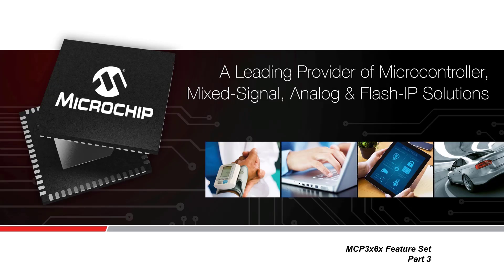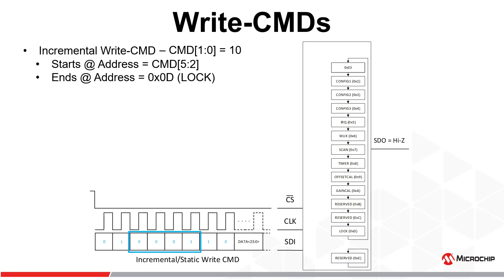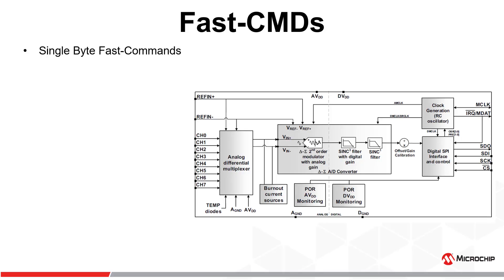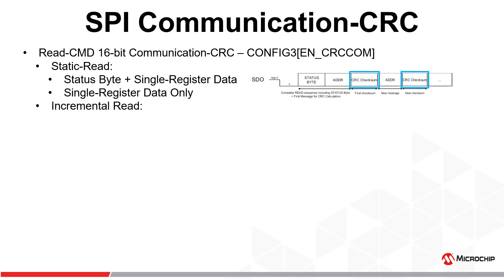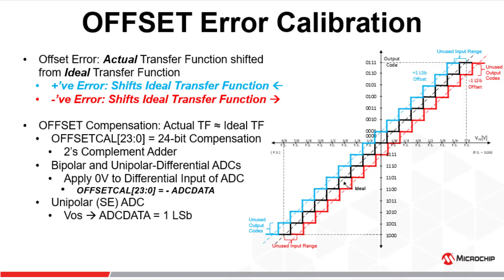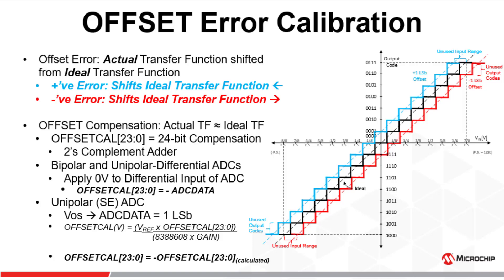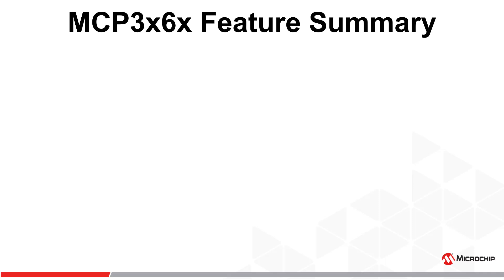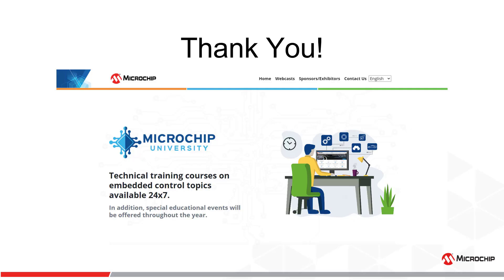MCP3x6x Key Features - Pt. 3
0:00 Introduction to MCP3x6x Key Features Part 3
0:12 Outline of MCP3x6x Key Features Part 3
1:17 SPI Interface
3:09 SPI Write Commands
5:16 SPI Read Commands
7:11 SPI Fast Commands
10:13 SPI Communication-CRC
15:12 ADC Offset Error Calibration
17:38 ADC Gain Error Calibration
19:58 IRQ/MDAT Digital Output
24:03 MCP3x6x Feature Summary
25:01 MCP3x6x Product Support and Conclusion

In Part 3 of this 3 part series regarding the feature functionality of the MCP3x6x family of Delta-Sigma ADC Converters we discuss the SPI Module and the Read, Write, and Fast-Command operations which are supported by the interface, along with the Communication-CRC which ensures the integrity of the communication data transmitted by the ADC.

The topics of Offset and Gain Error will also be discussed, explaining what they are and how they can be corrected using the on-chip Digital Offset and Gain Calibration Registers.
The final topic of discussion is in regards to the IRQ/MDAT Pin functionality and how it can be used to serve one of two purposes; as an Interrupt-Alert for a Host Controller indicating an ADC event has occurred, as well as the 4-bit digital output code of the Delta-Sigma Modulator which indicates the result of the most recent ADC sample.